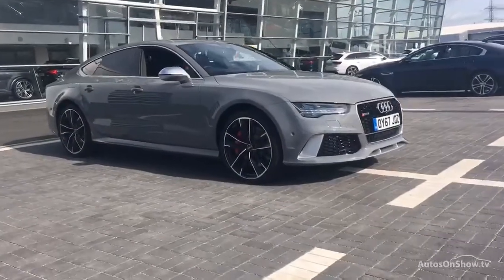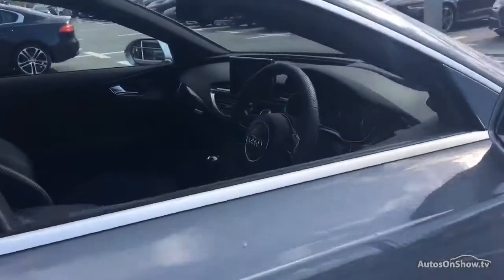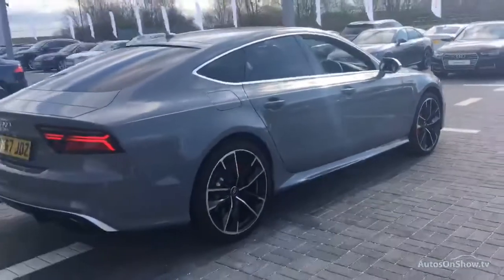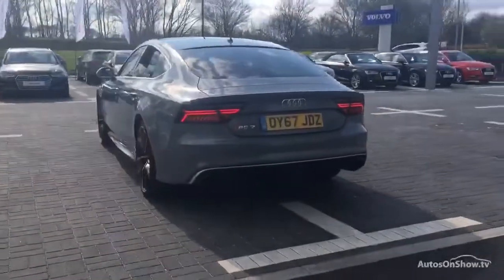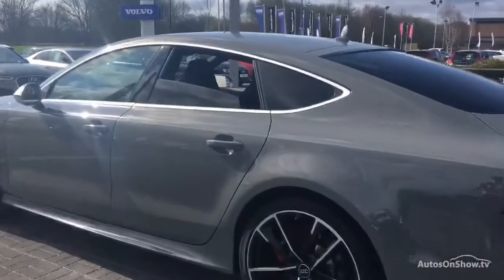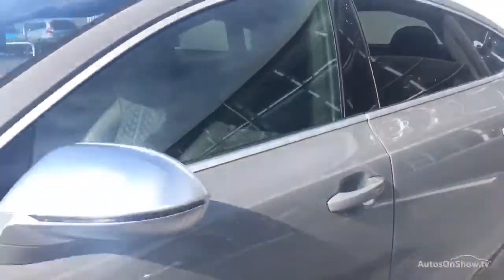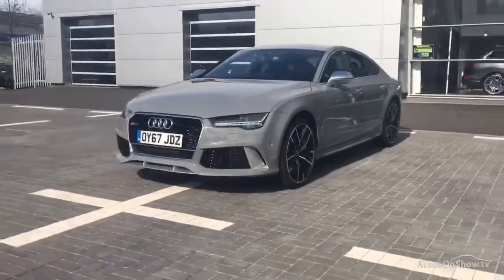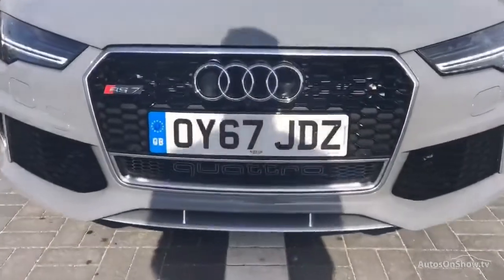AUDI A7 RS7 PLUS SPORTBACK TFSI QUATTRO GREY 2017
2017 AUDI A7 RS7 PLUS SPORTBACK TFSI QUATTRO HATCHBACK PETROL, in GREY